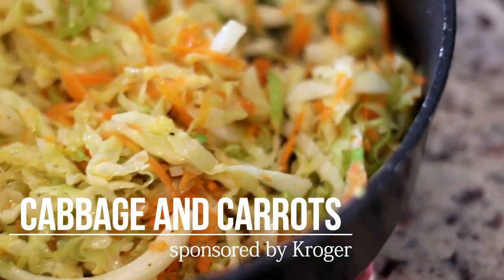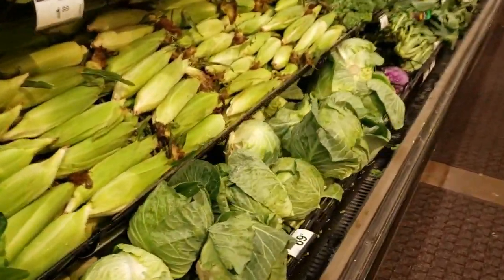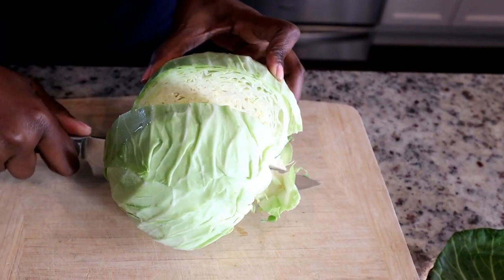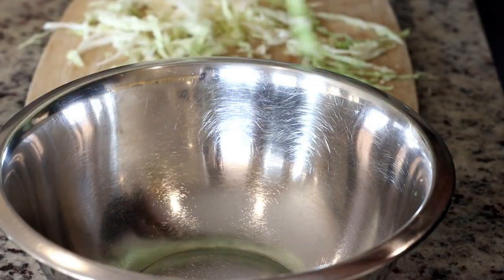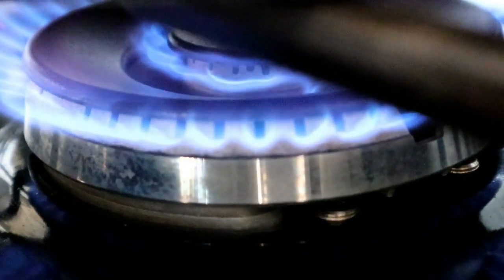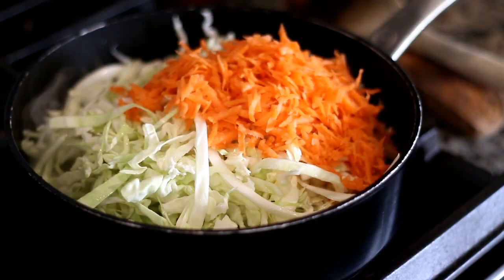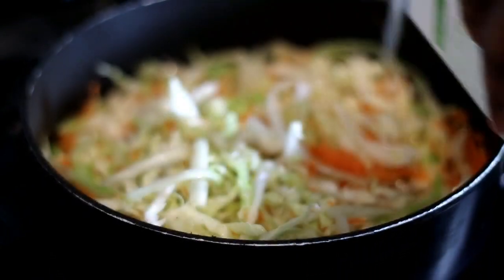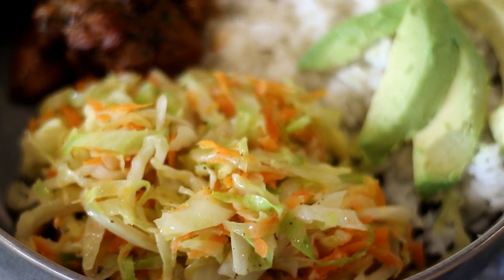STEAMED CABBAGE AND CARROTS | Easy Recipe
Steamed cabbage and carrots are an easy way to add vegetables to your meal and Kroger makes it easy to make healthy choices with a wide selection of fresh produce at an affordable price!

Steamed Cabbage and Carrots Recipe:

1/2 head cabbage, finely shredded
1 carrot, shredded
2 cloves garlic, crushed
1/2 medium onion, finely chopped
1/2 tsp crushed fresh ginger
1/8 tsp black pepper
1/2 tsp salt
1/4 cup chicken broth
1 tbsp olive oil

Heat olive oil in a saucepan over medium heat.   Add onion and cook until soft.  Add ginger and garlic, cook for about 1 minute, stirring frequently.  Add carrots, cabbage, salt and black pepper; Cook for 10 minutes, stirring occasionally.   Next add chicken stock and cook for about 5 minutes.   Remove from heat.  Serve warm.